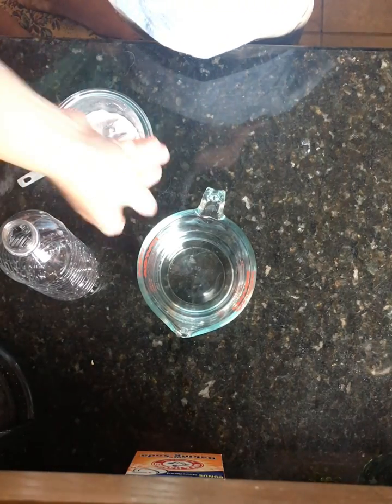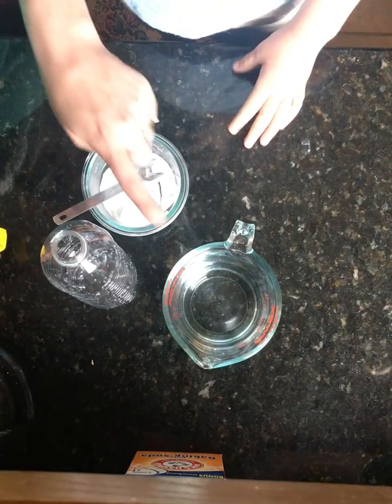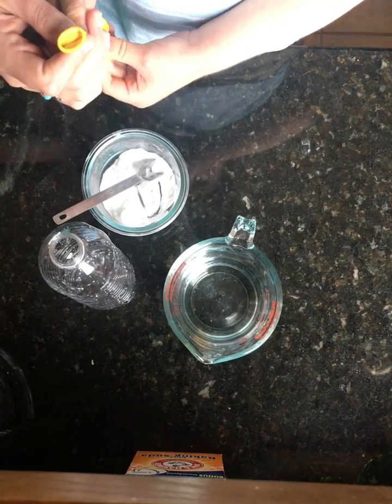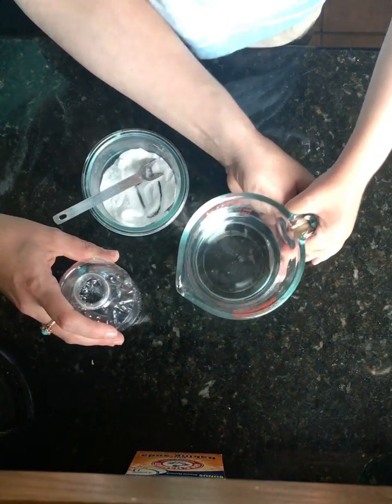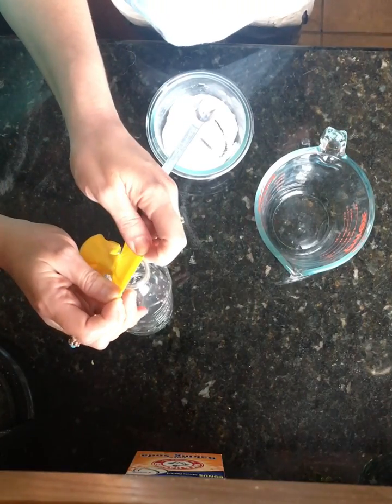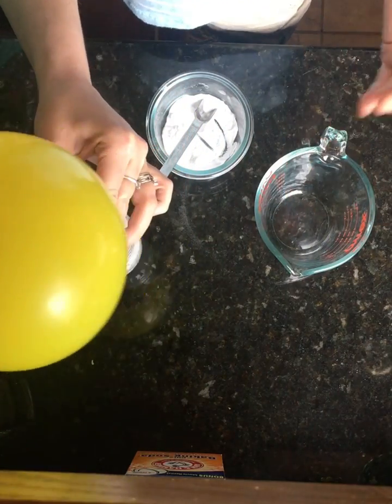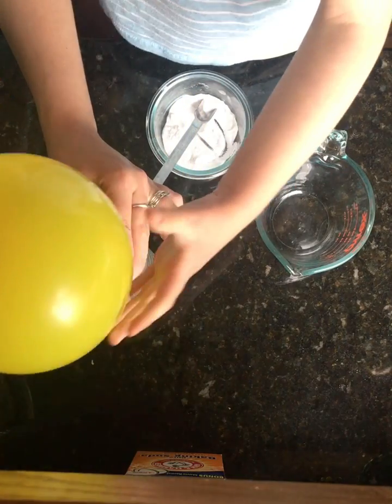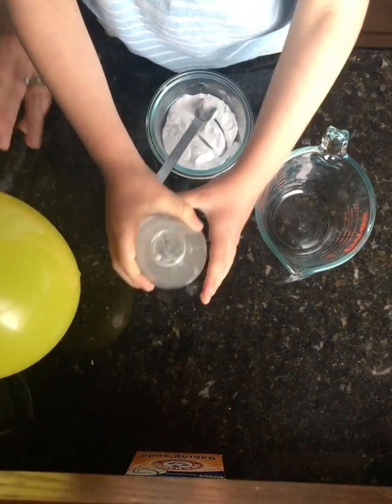How to blow up a balloon... without blowing into it!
Mrs. Cannon and Joe make an explosive that releases gas - just like in a volcano! You can see gas, but you can see how it can take the shape of its whole container!